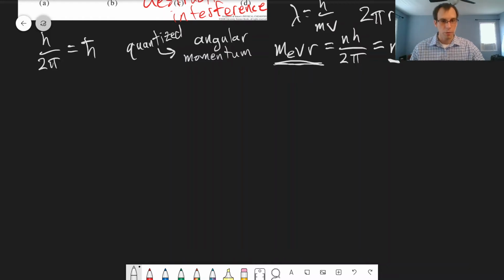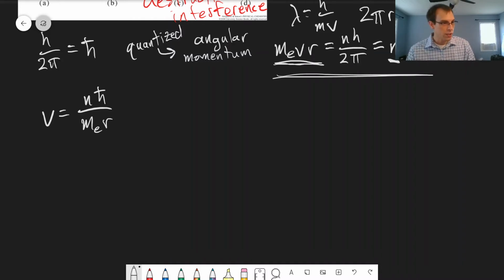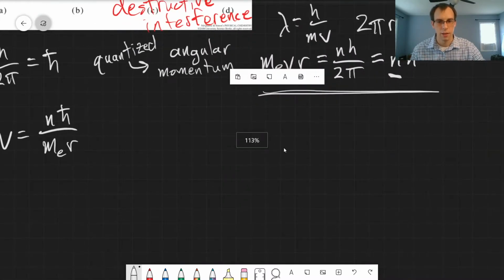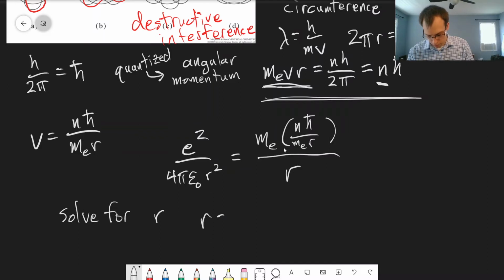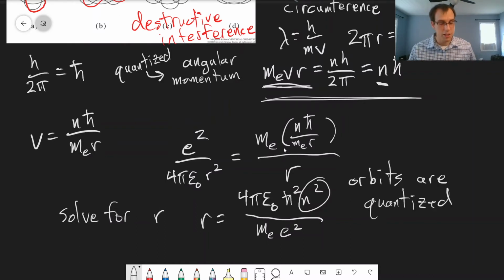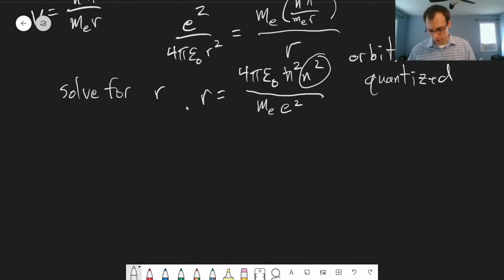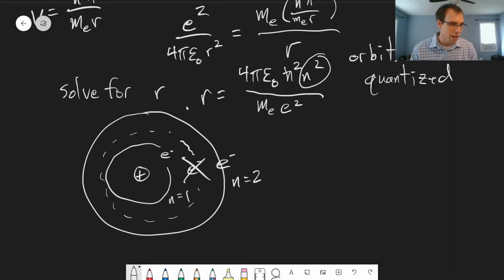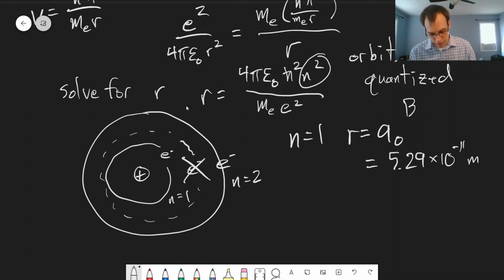Chapter 1: Bohr Model of Hydrogen 2 | CHM 309 | 007